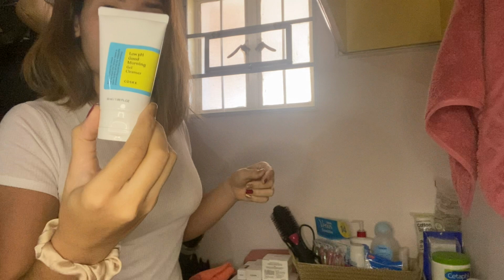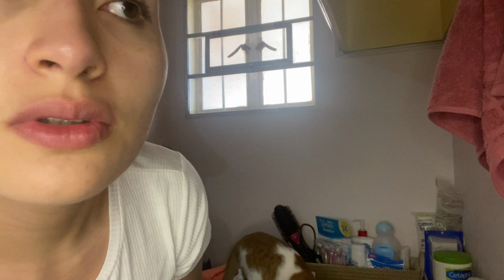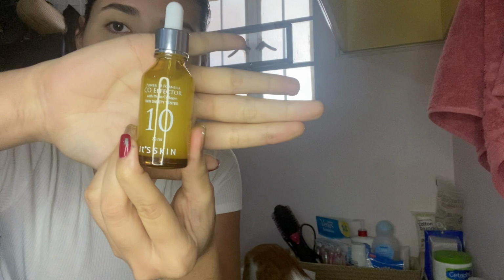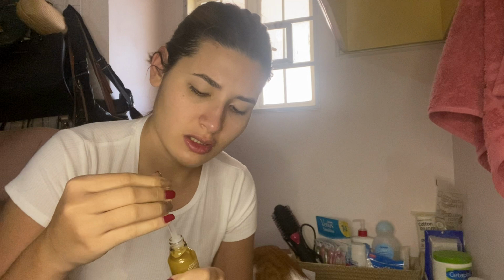A day in my life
As per a suggestion, here is a video of what a bit of my life is like. I hope you guys enjoy it and don't get bored of me :) Any suggestions for my next one? Let me know!